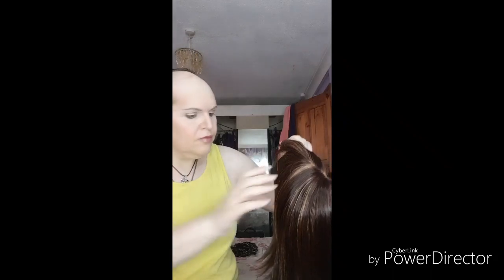how i do my hair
how i do my hair when i go out to shop in my daily life hope you like xx